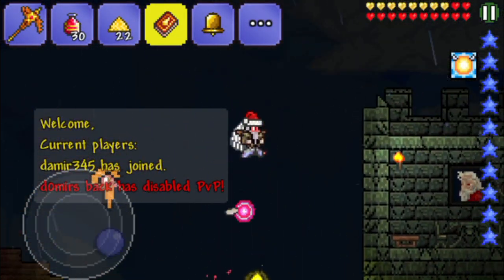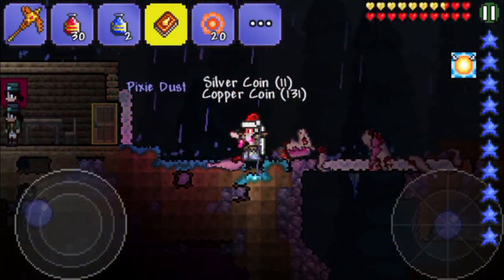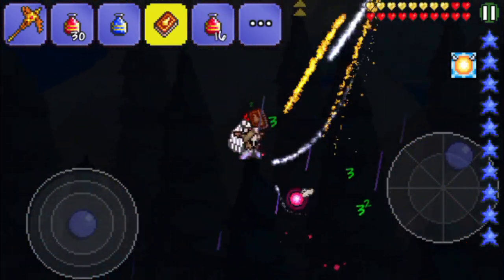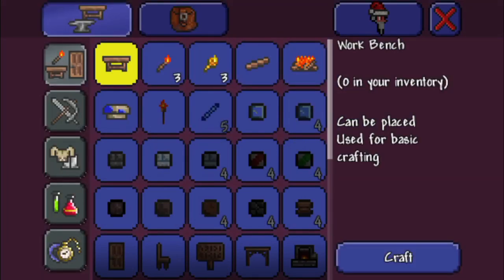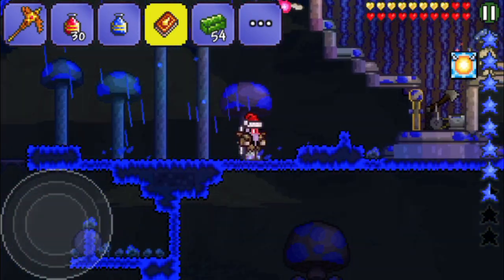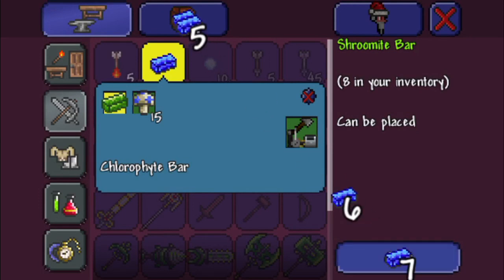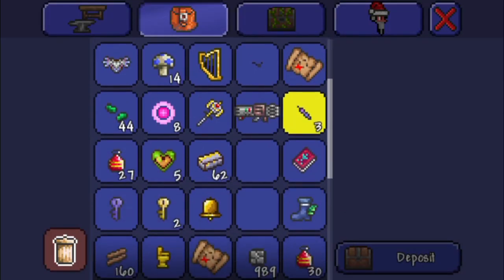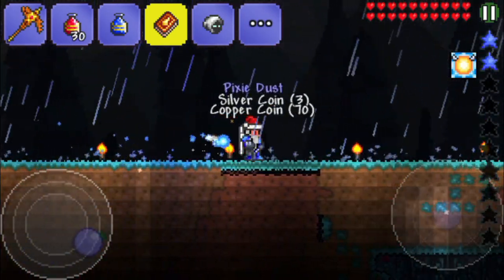Let's Play Terraria (1.2) iOS/Android Edition - Shroomite Armor! - Episode 92